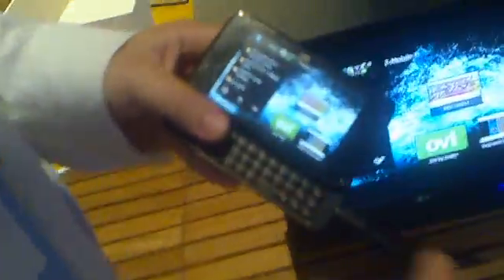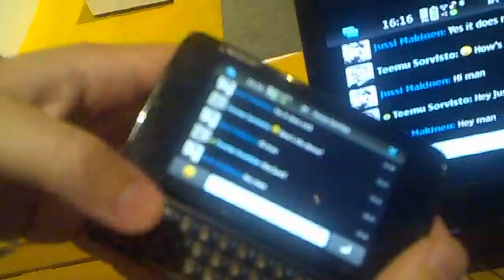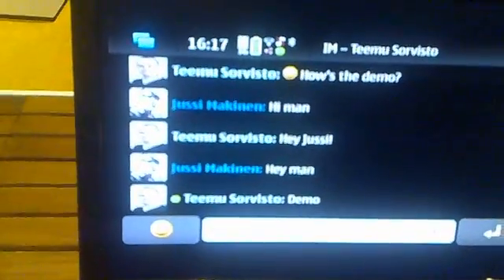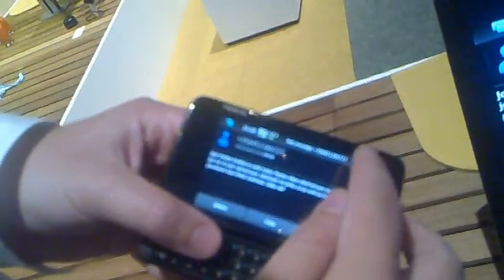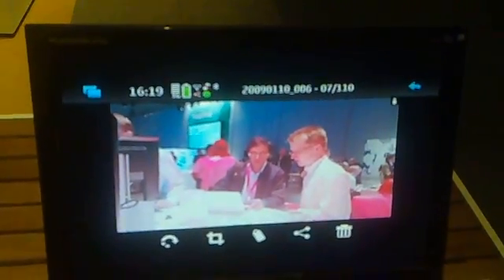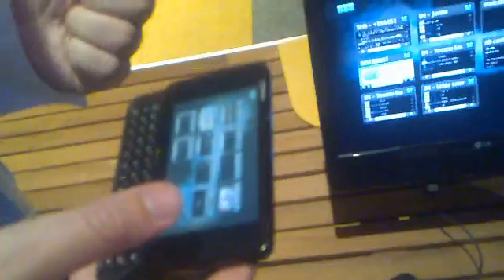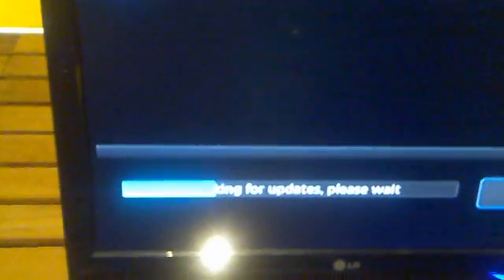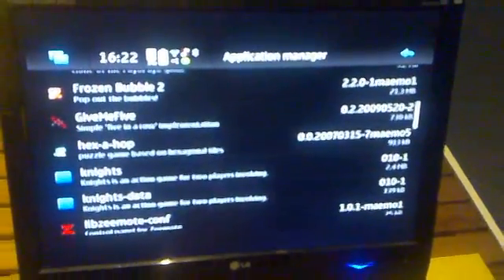Nokia N900 and Maemo 5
A demo on Nokia N900 device, and Maemo 5 platform. Shown in Nokia World 2009.